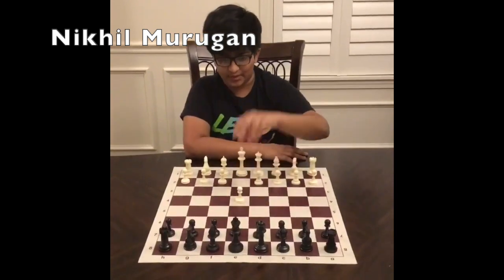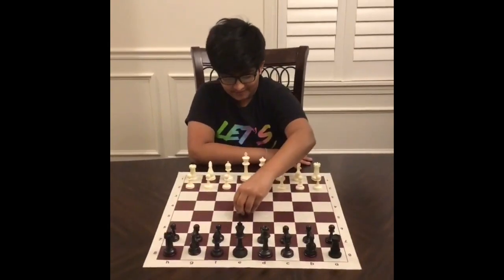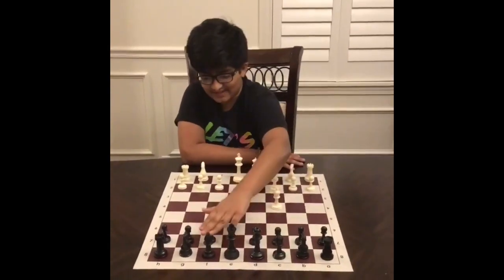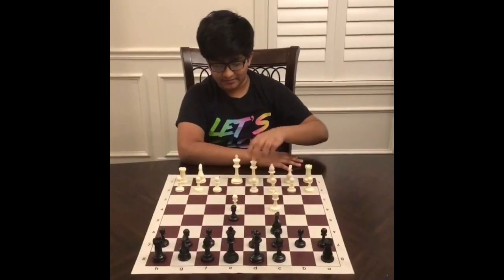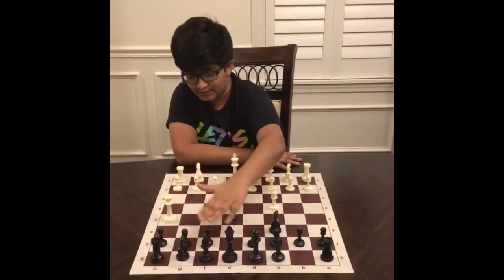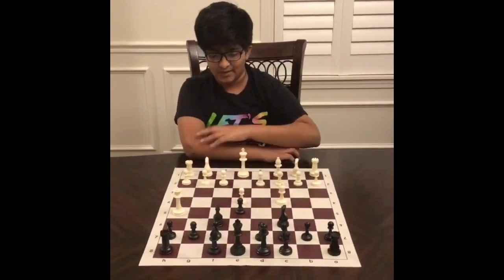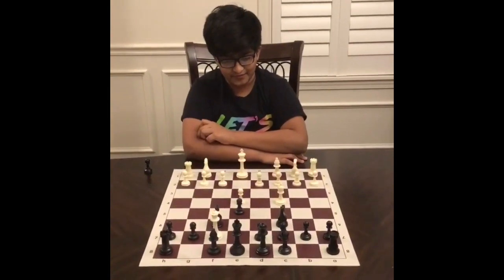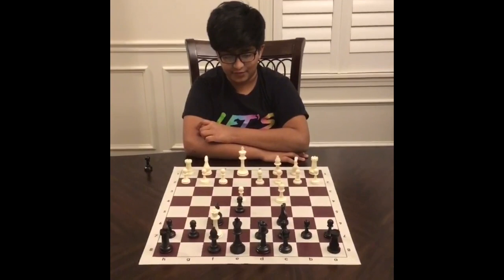Checkmate tips by Nikhil